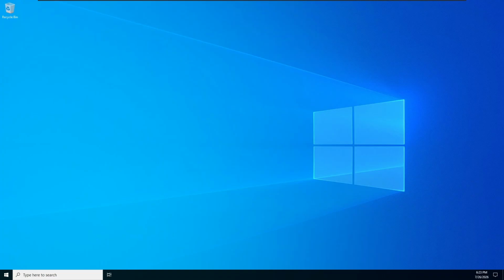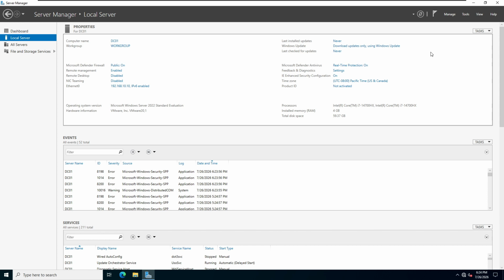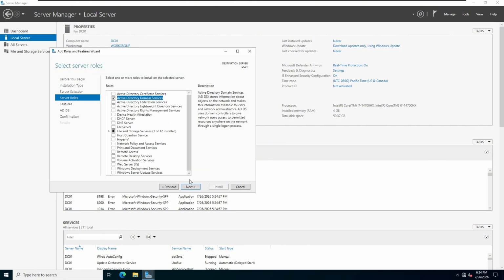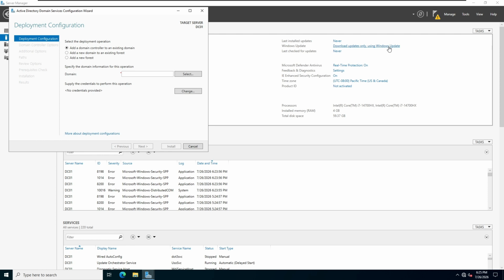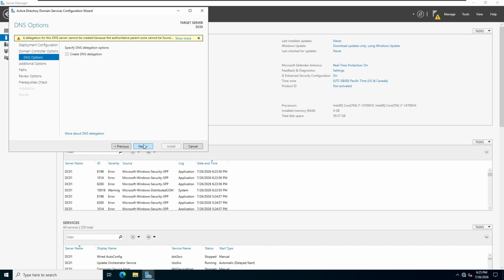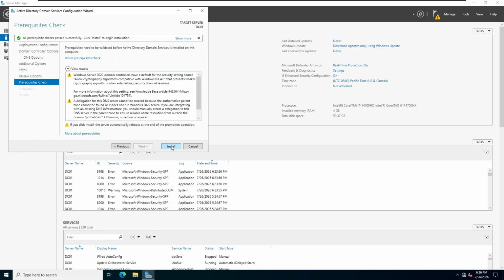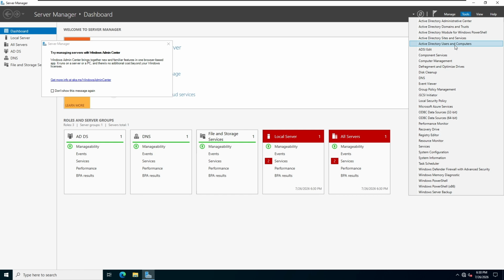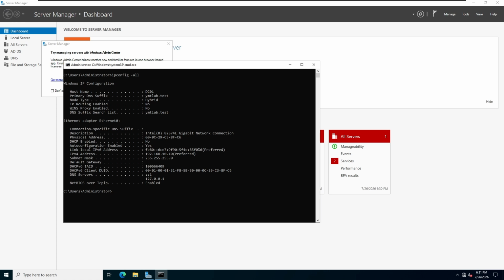How to Install Active Directory on Windows Server 2022 | Domain Controller Lab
Turn Windows Server 2022 into a domain controller for a practical home lab.

Next lab: Join Windows 11 to Active Directory | Create OUs and Domain Users

In this hands-on lab, we install Active Directory Domain Services, promote DC01 into the first domain controller, create the ymtlab.test forest, configure DNS, and verify that the domain is ready for client computers.

What you will learn:
- Install the Active Directory Domain Services role
- Promote a Windows Server 2022 machine to a domain controller
- Create a new forest named ymtlab.test
- Install and verify Active Directory-integrated DNS
- Verify the final configuration with Active Directory Users and Computers, DNS Manager, and ipconfig /all

This is video 2 in the YM Tech Labs Windows Server 2022 and Active Directory series.

Learn. Build. Secure.